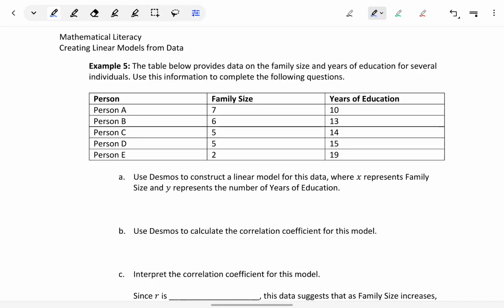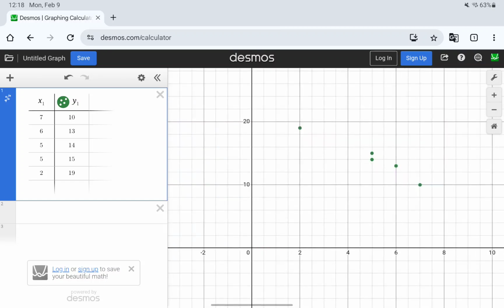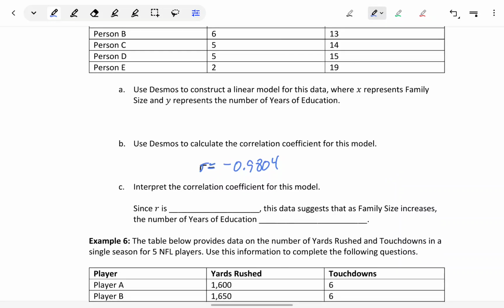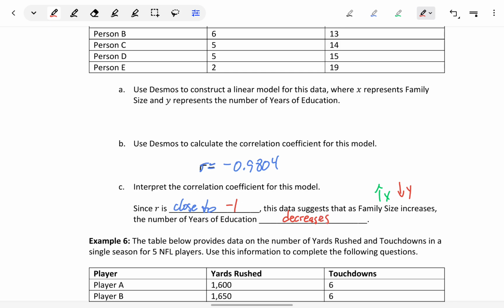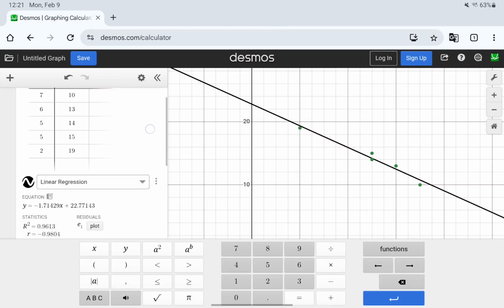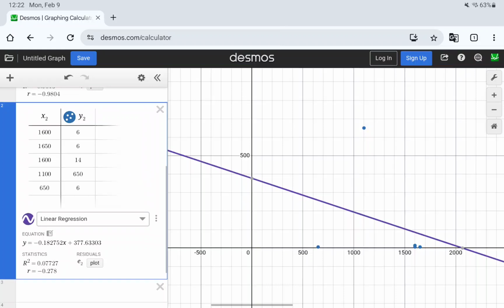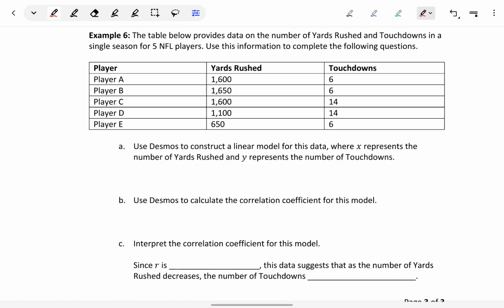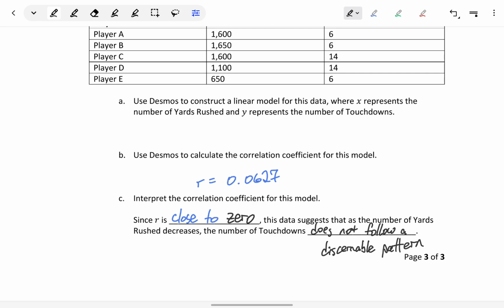Constructing Linear Models from Data (Examples 5 & 6)